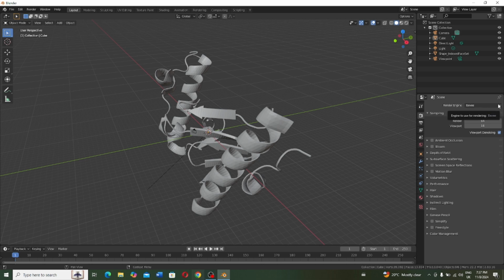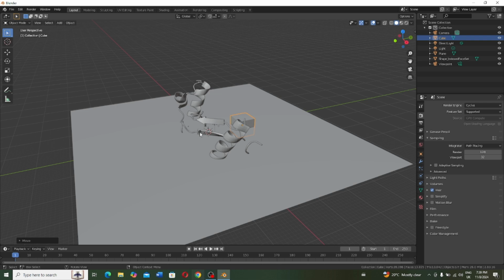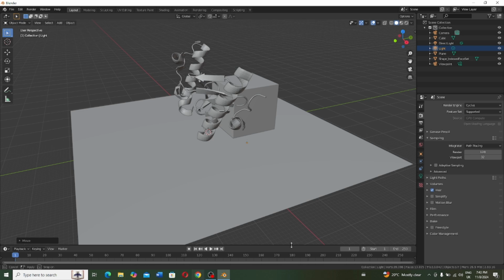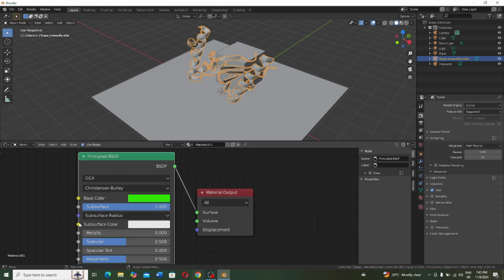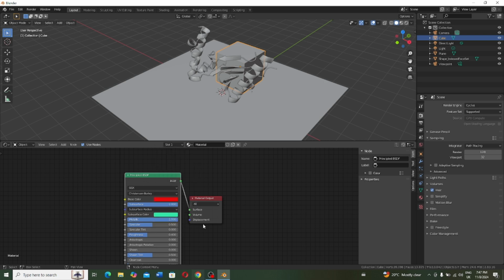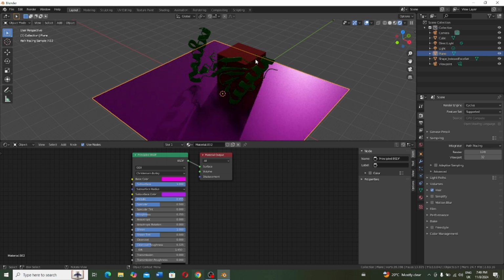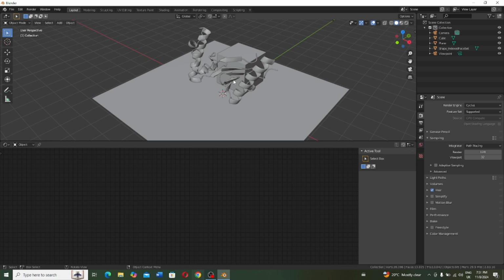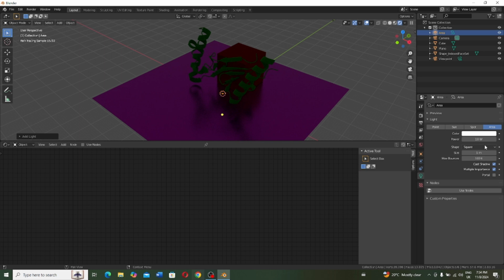Best use of Blender to Visualize Chemical Structures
Learn how powerful is Blender to add colors, lightings and capturing Chemical Structures on camera to generate 3D Molecules.